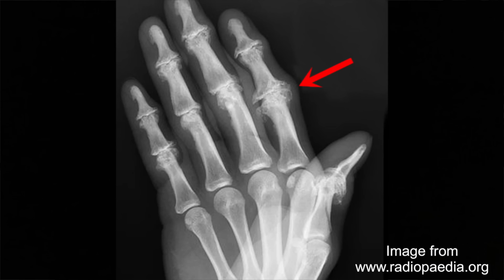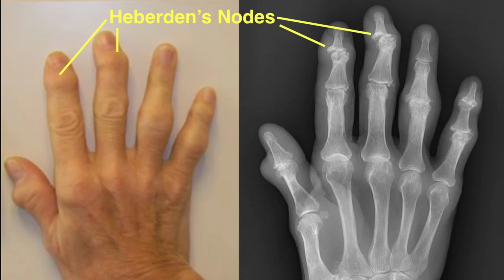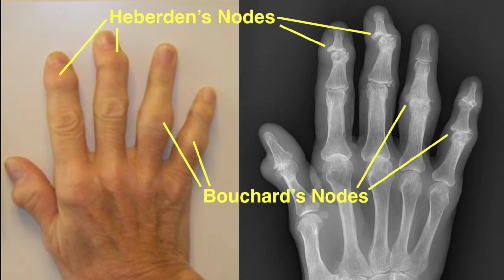Hand & Finger Arthritis - The Very Best Self-Help Ideas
This video is a summary of the best self-help ideas for nodal hand and finger arthritis. Treatments explored include splint and finger wraps, therapeutic heat, exercises and aids/adaptation. Subtitles available.

Single finger sleeve
'Mouse's Trousers'
Coban 2.5cm
Whole hand resting splint
Wax bath
Rubiks Cube
Rubber Pen Grips
Rubber Key Grips
Thick Handled Cutlery
Angled Cutlery
Adapted Can Opener
Adapted Jar Opener
Adapted Button Fastener & Zipper Opener

Exercise is not always without risk, even for healthy individuals. Certain types of exercise and riskier than other and all exercise may be risky for some individuals. You are responsible for your own health and safety at all times. As such, by visiting and using the information on this website/media channel you are acknowledging that you have been assessed by a qualified health care professional who has given you consent to take part in physical activity.

(Full English subtitles are available under closed caption settings)